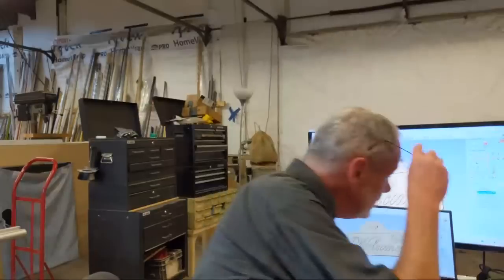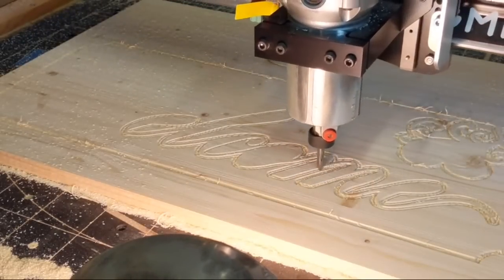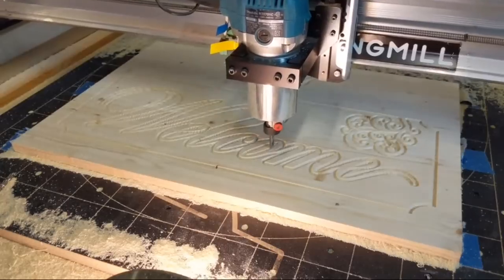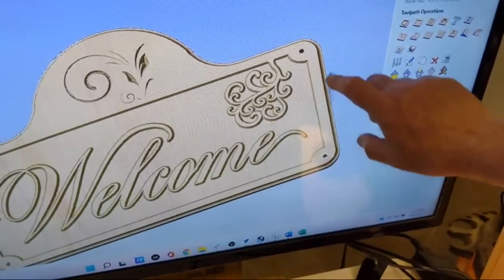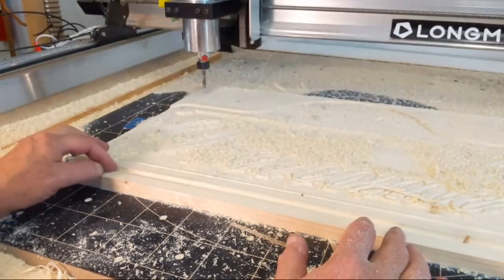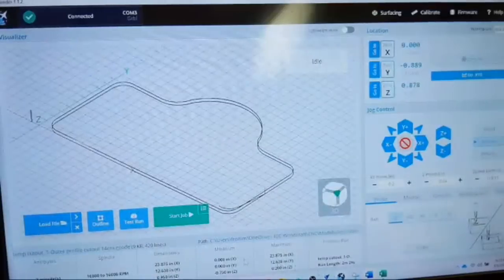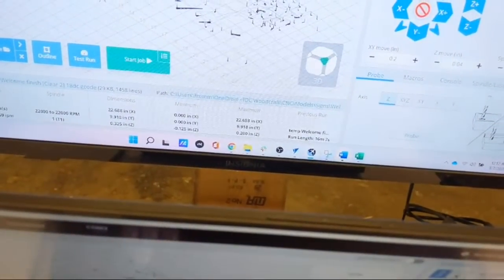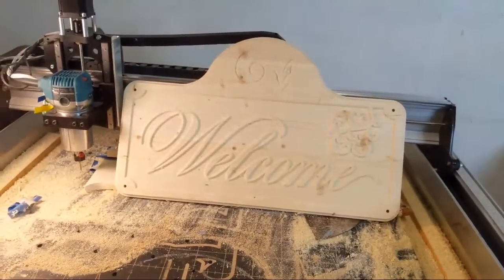How to Run a CNC Router Project Efficiently, Understanding Toolpaths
This video walks you through a CNC router project for a welcome sign using v grooving tool paths, and how to set up a ball nose (also known as a bull nose) router bit properly to avoid raised cut edges. you will see drilling on a CNC router as well.

Here you will see a project run out and a discussion along the way about why CNC router bits are set up the way they are for tool paths

All items discussed in this video are linked below.

This shows the design in Vectric Vcarve. The types of tool paths used are meant to optimize the outcome of the project doing several things.

Move toolpaths to reduce router bit change during a run. We discuss feeds and speeds, and how to set them up to avoid getting marks and witness lines on your CNC woodworking project.

In this video, we demonstrate why a roughing bit is something that will make the job run much faster.

Longmill 30x30 MK2 CNC router → listed below

→ Hearing protection (plugs don't work)